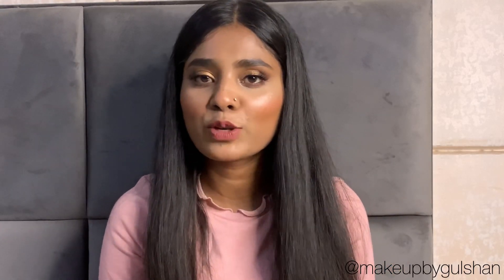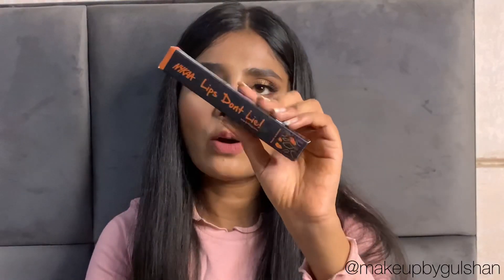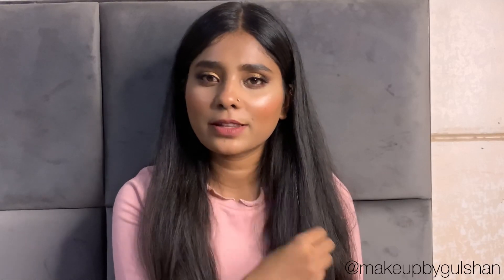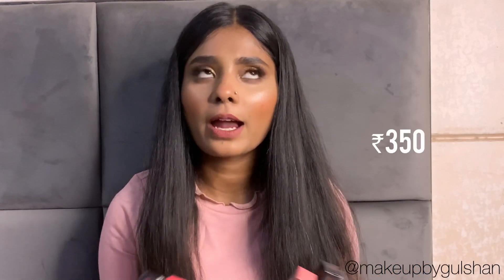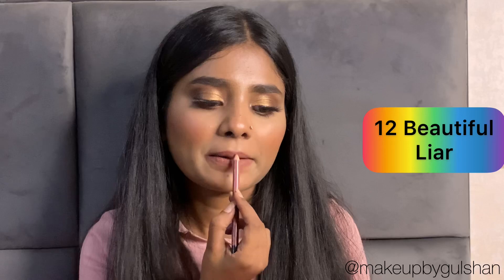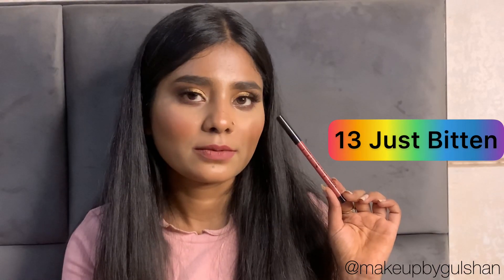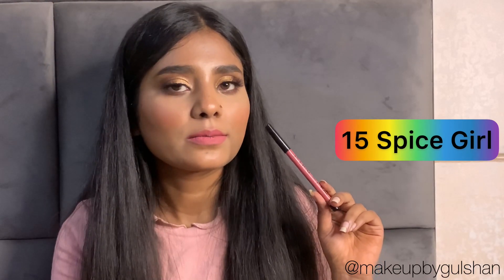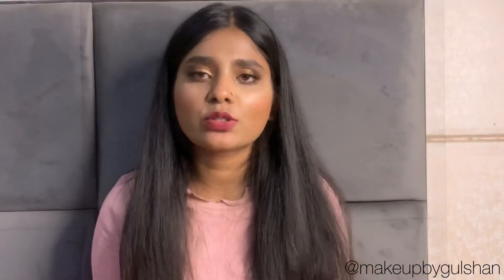Nykaa Lips Don't Lie! *6 shades of lipliner*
👋 Hey everyone!
In this video, I will tell all you need to know about, Nykaa Lips Don't Lie! 6 shades of lipliner. I am Gulshan Jabbar Khan and I love creating makeup tutorials for beginners.

Yayy! You almost reached to the bottom of the description box!
Comment " ♡♡♡ " so I know you did!

✤ Product Information ✤
This Pencil is designed for versatile usage - shaping, lining & filling
- Beautiful Matte finish
- Waterproof
- Extremely soft and gliding application
- Brilliant blendability
- Intense color payoff
- High Coverage
- Stays on for 6-8 hours
- Nature loving – environment friendly
- 6 new shades
- MRP 350/-

Nykaa lip liner swatches
nykaa lips dont lie swatches
lip liners for brown skin
nykaa lip liner beautiful liar
nykaa lips dont lie lip liner review
nykaa lips dont lie pillow fight
nykaa lips dont lie lip liner swatches
nykaa lip liner review and swatches
how to apply lip liner
affordable lip liners
nude lip liners
nykaa lip liners
nykaa lip limer